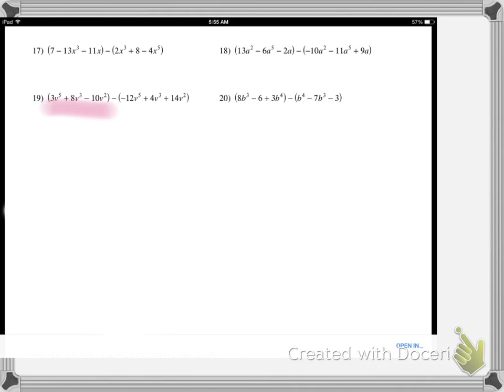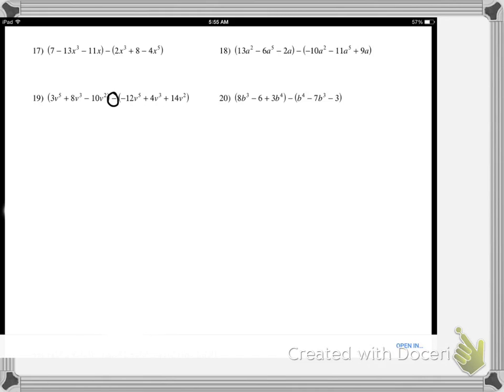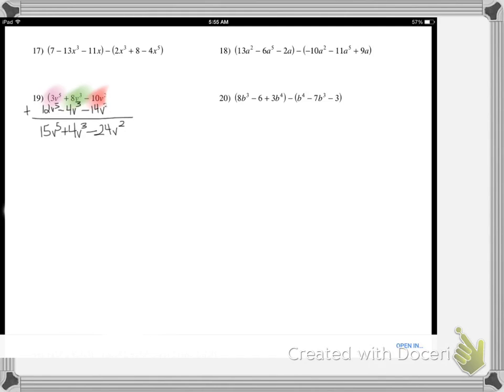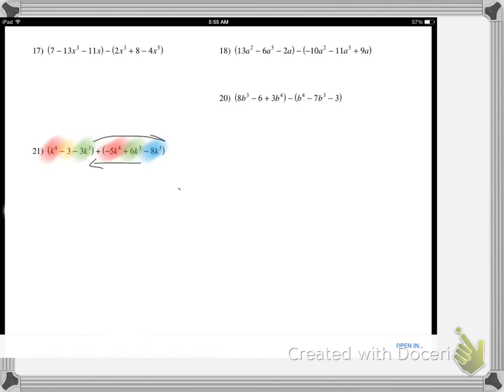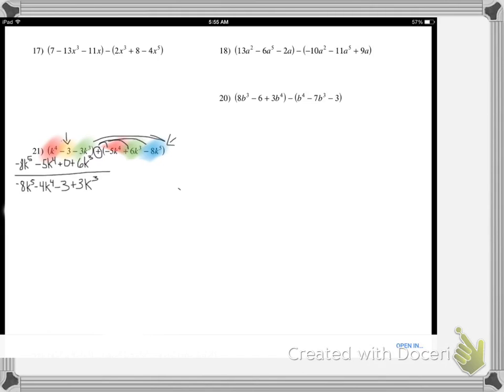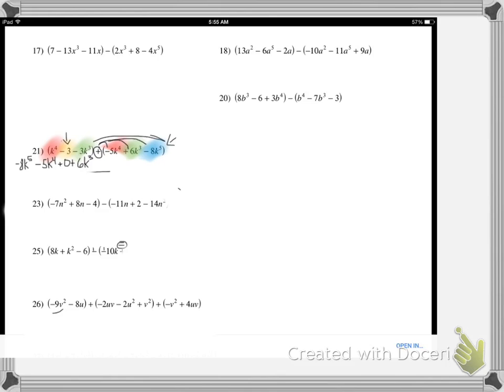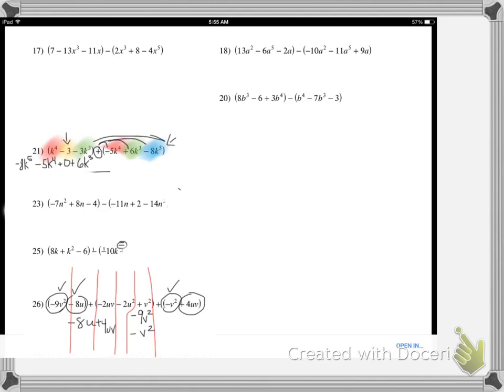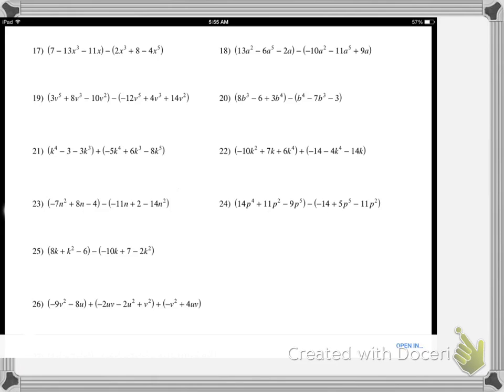adding and subtracting polynomials